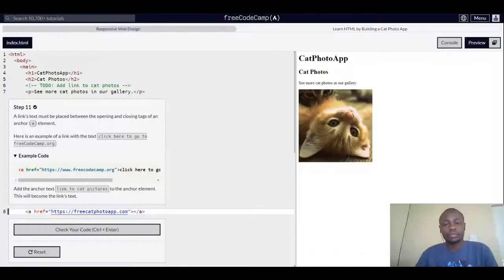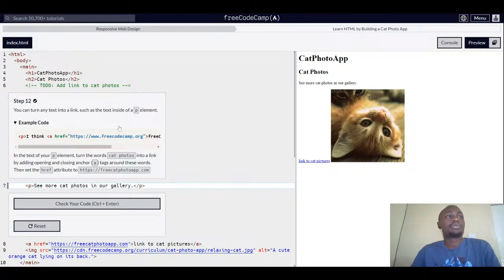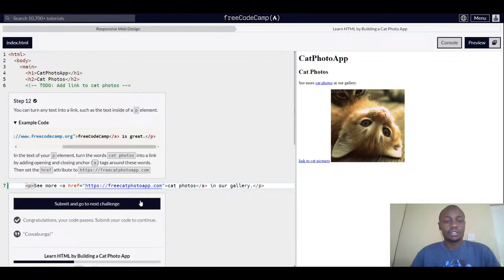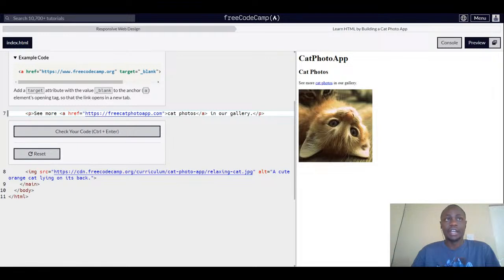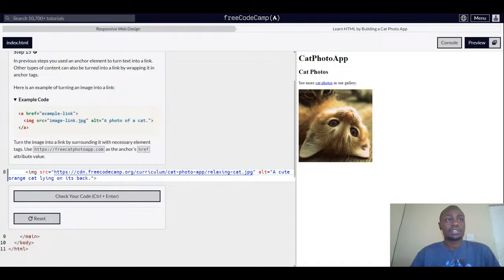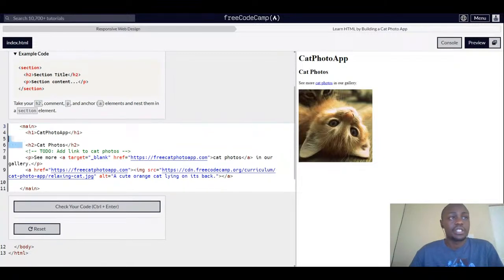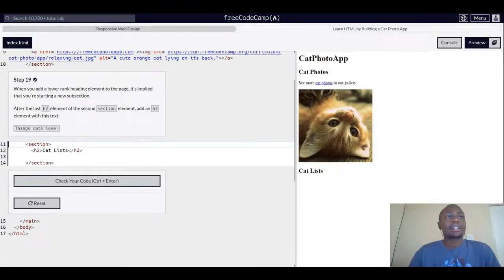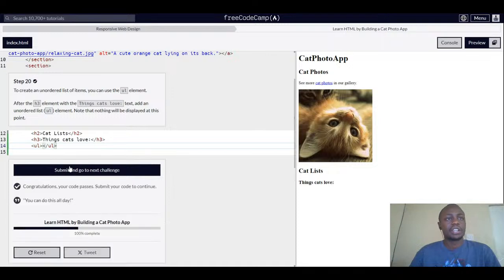Copy of @freecodecamp Learn HTML by Building a Cat Photo App step 11 -20